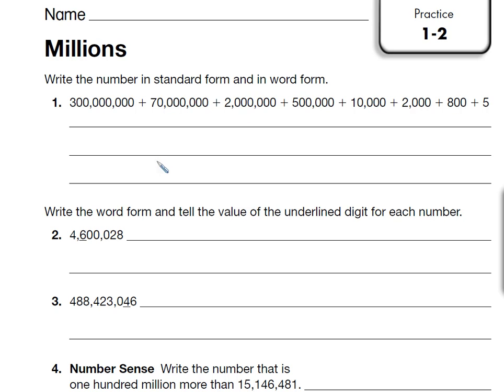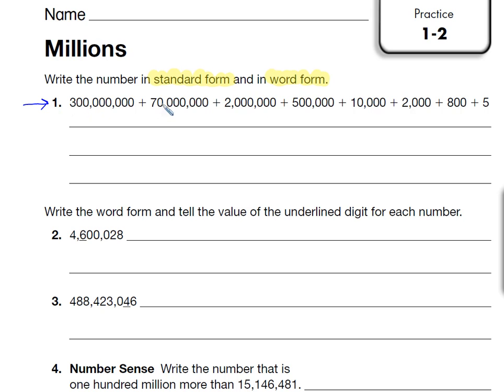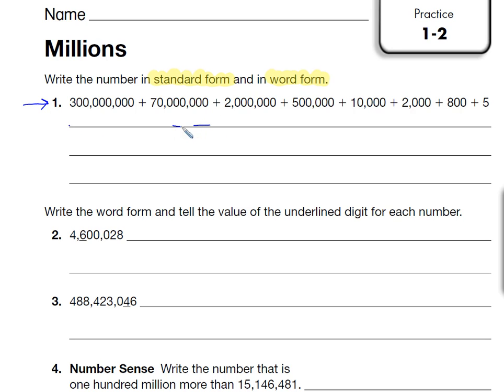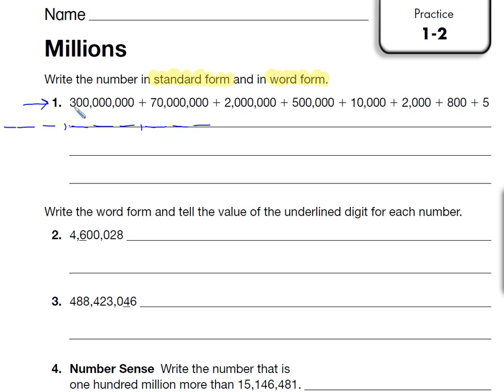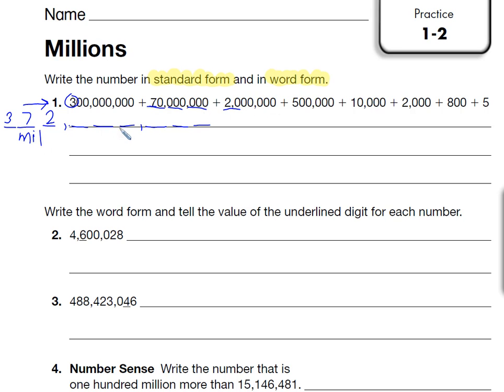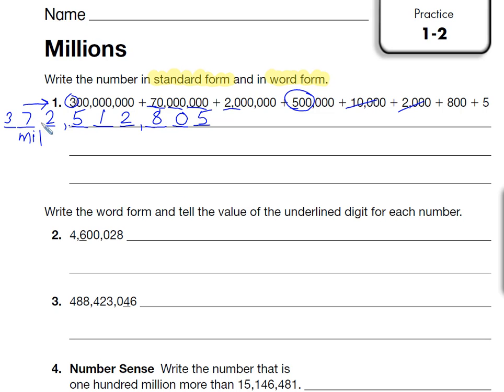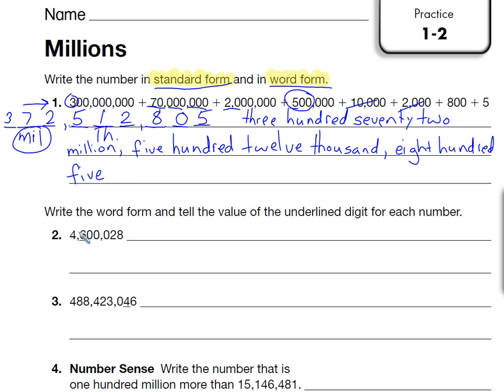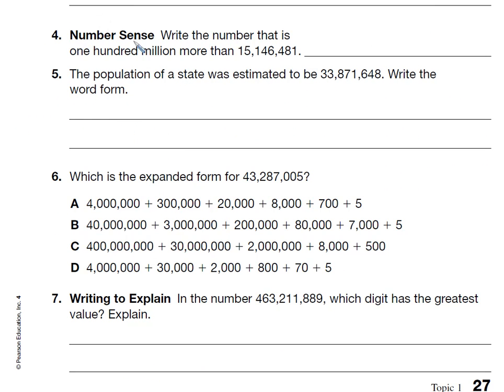1 2 millions place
place value to the millions place